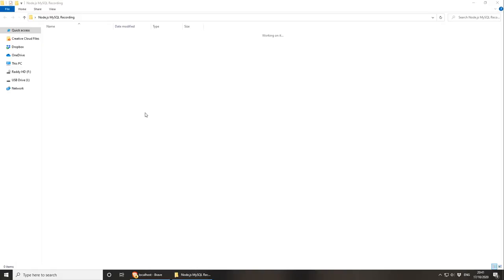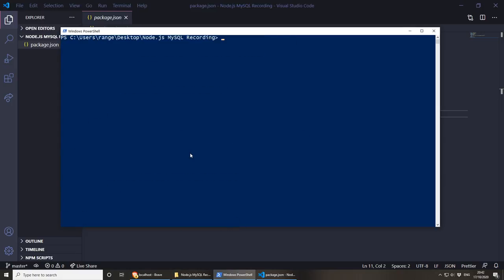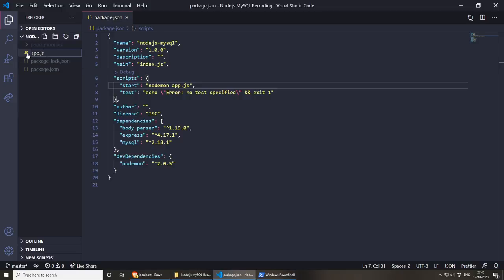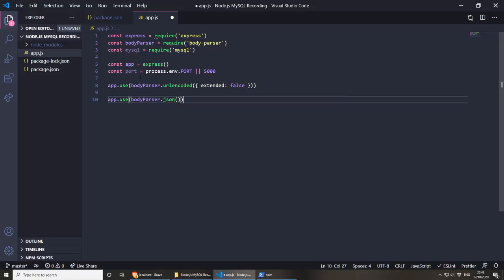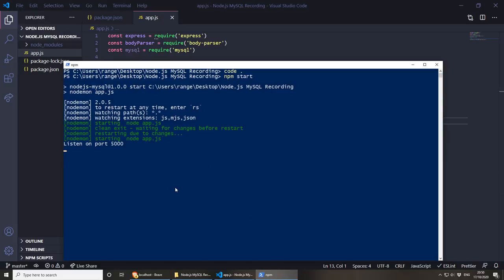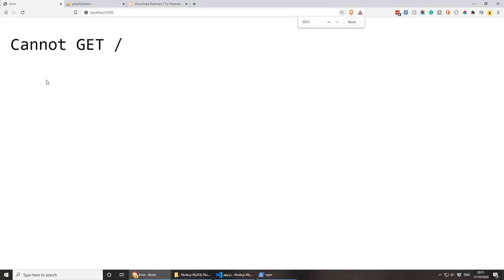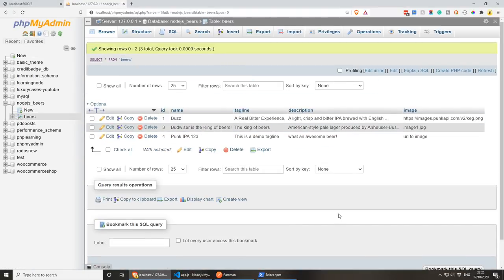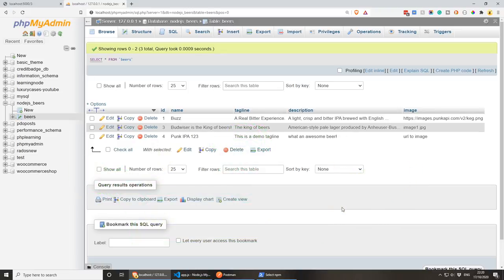Using Node.js with MySQL – CRUD | XAMPP / PhpMyAdmin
In this video, you are going to learn how to use MySQL using Node.js and Express. We are going to create a very basic Beer API and have a look at how we can Get Records, Post Records, Delete Records and Update Records.

0:00 Introduction
1:04 Project Setup
8:56 Database Setup
15:14 MySQL - SELECT ALL
26:09 MySQL - SELECT BY ID
28:40 MySQL - DELETE BY ID
32:01 MySQL - INSERT
38:00 MySQL - INSERT
47:57 MySQL - BYE